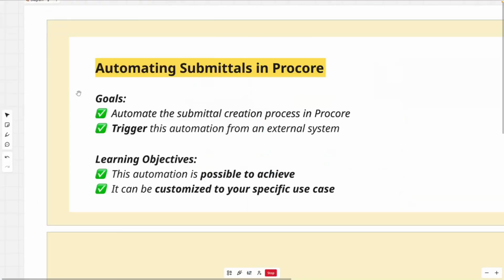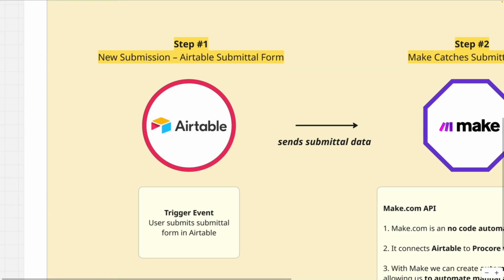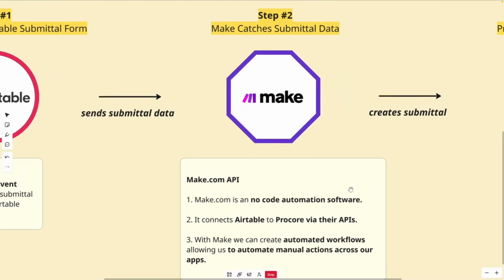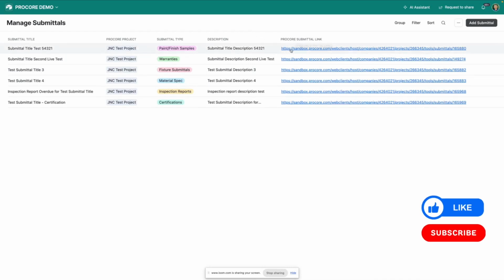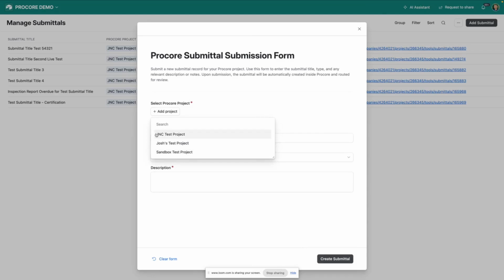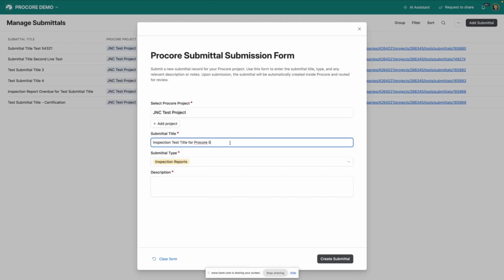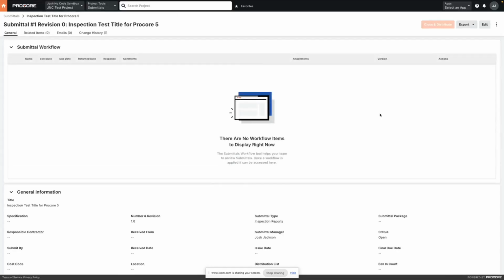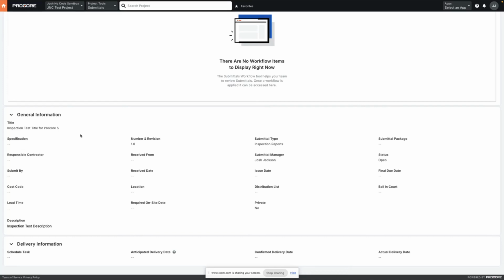How to Automate Procore Submittal Creation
How to Automate Procore Submittal Creation with Airtable

Looking to streamline your Procore workflows? In this tutorial, you’ll learn how to automate Procore submittal creation using Airtable and Make.com — without writing a single line of code.

Whether you're a construction project manager, engineer, or coordinator, this step-by-step guide shows you how to build a real-time integration that instantly pushes new submittals into Procore from an Airtable form. We’ll cover field mapping, logic handling, and how to link documentation (like photos and PDFs) through Google Drive.

This no-code solution helps eliminate manual data entry and improves accuracy — perfect for automating closeout packages, spec submissions, or internal documentation handoffs.

✔️ How to automate Procore submittal creation from Airtable
✔️ How to structure your data table for reliable field mapping
✔️ How to connect Airtable and Procore using Make.com
✔️ Pro tips for scaling Procore automations across your project lifecycle

📌 Key Moments
00:00 – Intro: Why Procore Submittal Automation Matters
00:15 – Overview of the Automation Goals and Flow
01:22 – Demo Setup: Airtable Form & Field Mapping
02:46 – Live Submission and Automation in Action
03:28 – Submittal Appears in Procore: Instant Results
03:55 – Recap: Benefits of Automating Submittals
04:12 – Final Thoughts and Call to Action

New to Make?